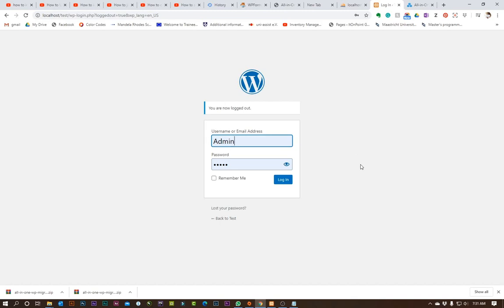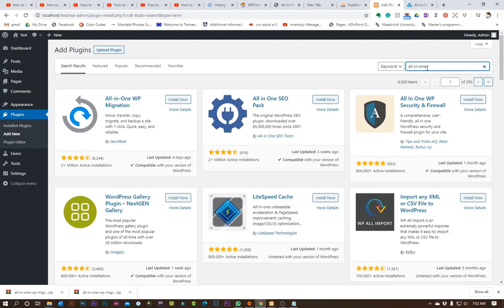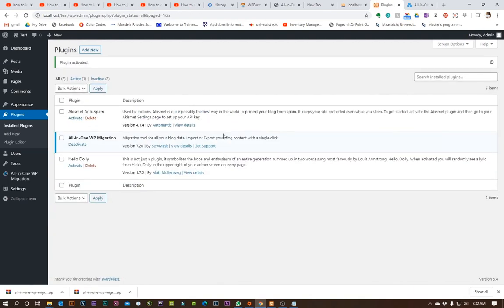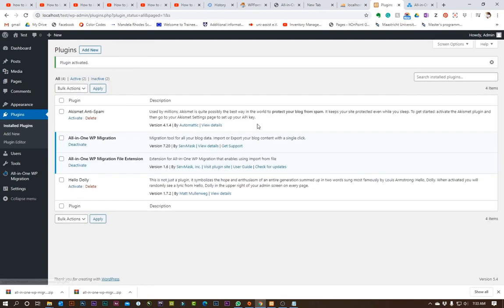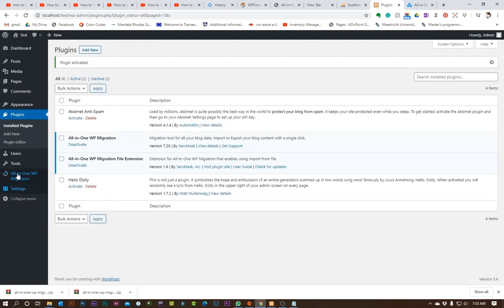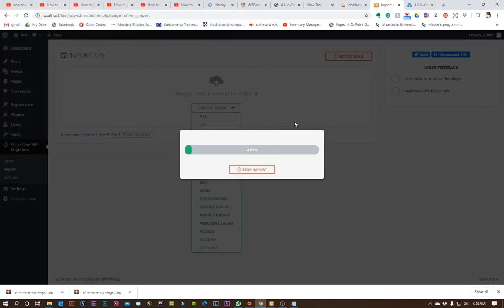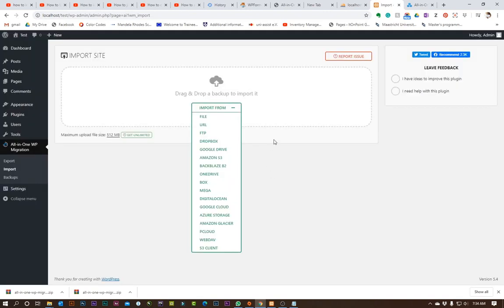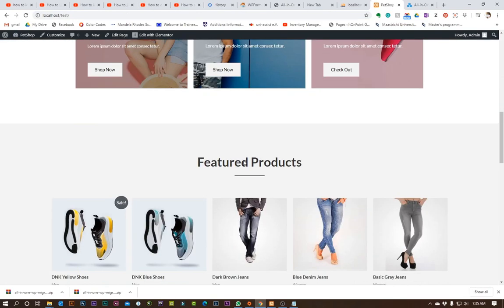How to fix demo content installation issues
This video will show you a way around to install the demo content
use the link below to download course files: